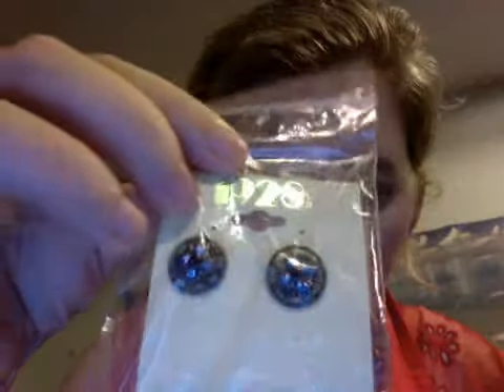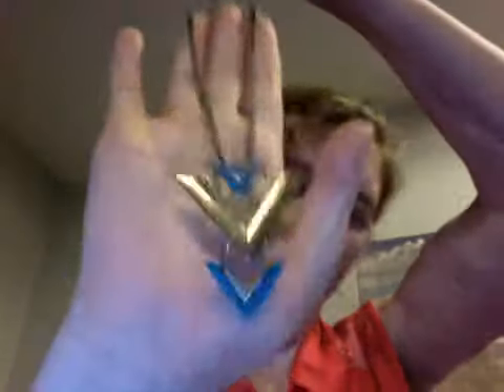Little Black Bag Haul unboxing June 2013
I got this bag when they were having there huge sale a couple weeks back.